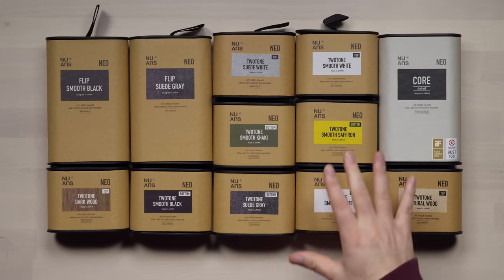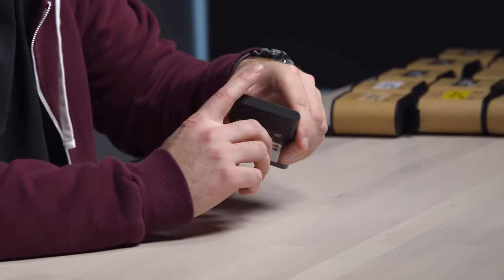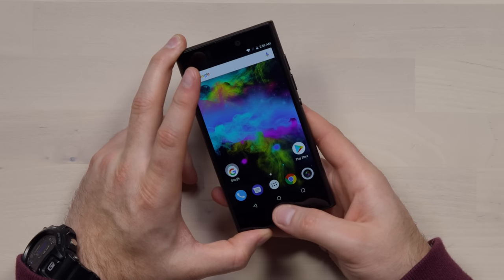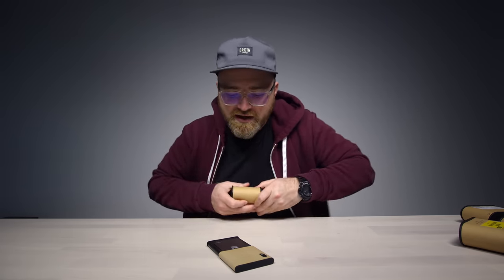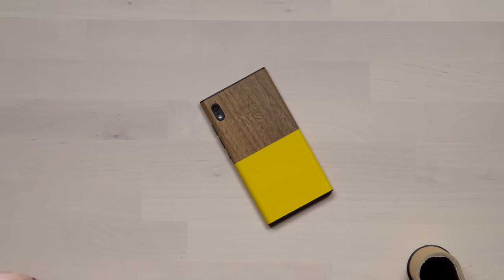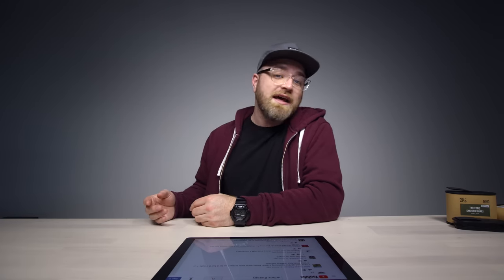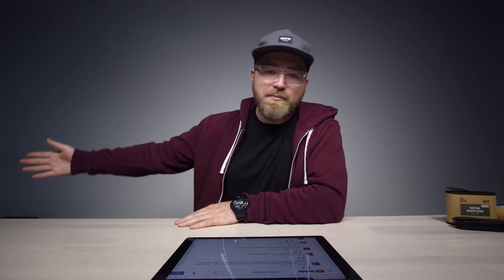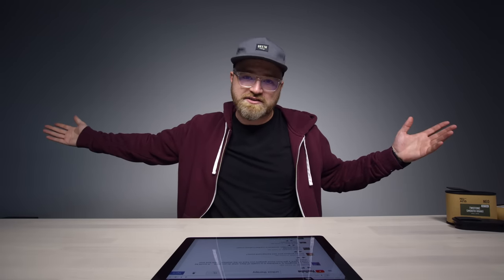The Customizable Android Phone You've Never Heard Of...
The Neo Reloaded is a very unique Android smartphone. It gives the user the opportunity to reconfigure the look of their phone on the fly. There are over 600 combinations of panels allowing for a unique and temporary look. The Neo was originally sold with the Windows phone operating system. The new Neo Reloaded features Android 7.1 making it far more desirable (in my opinion). This is a very unique smartphone currently available in Japan.